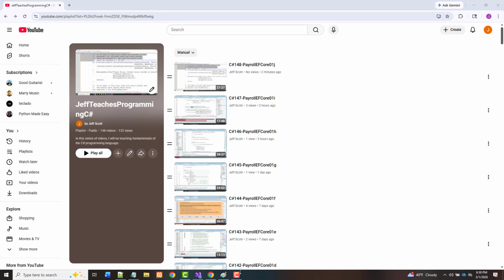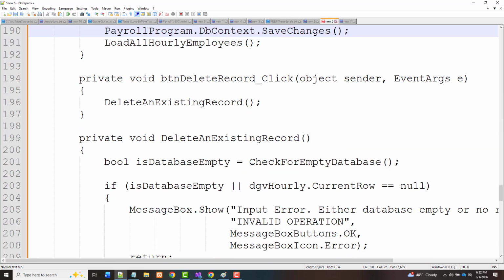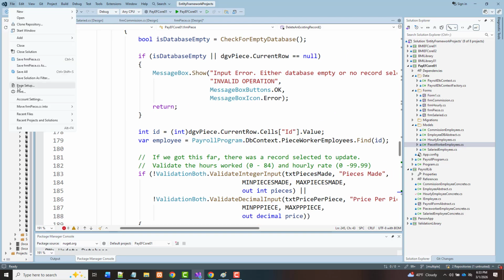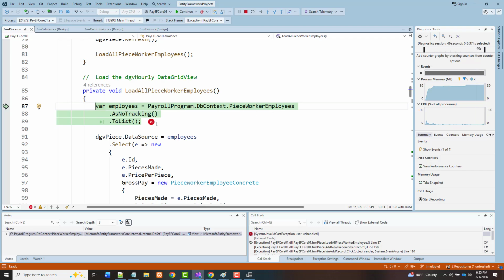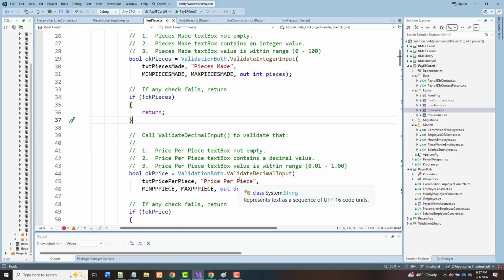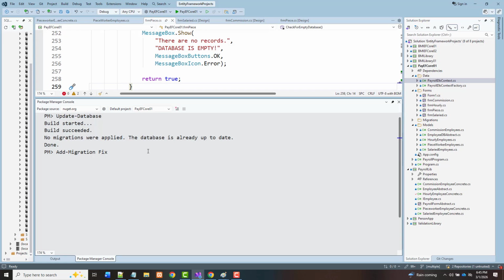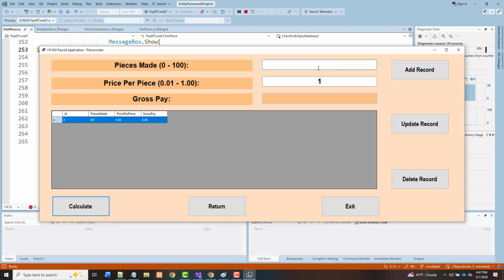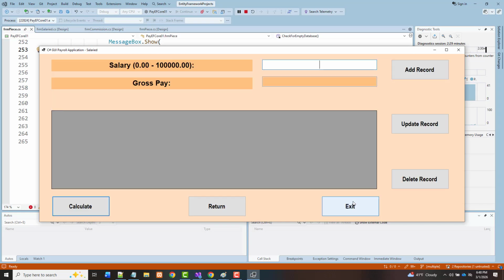C#149-PayrollEFCore01k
In this video, we completed the remaining CRUD code for the second (frmPiece.cs) of our four CRUD forms for our C# GUI Payroll app.

In the next video, we will add the CRUD code for the third (frmCommission.cs) of our four CRUD forms for our C# GUI Payroll app and the fourth (frmSalaried) of our four CRUD forms for our C# GUI Payroll app.

This will complete this version of the EFCore Payroll app.